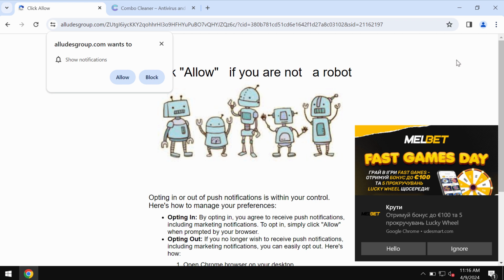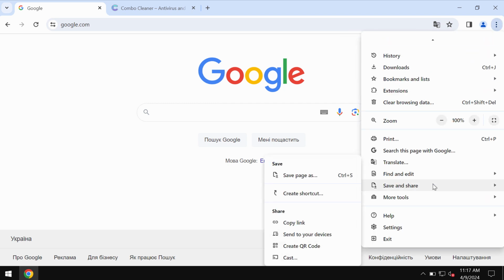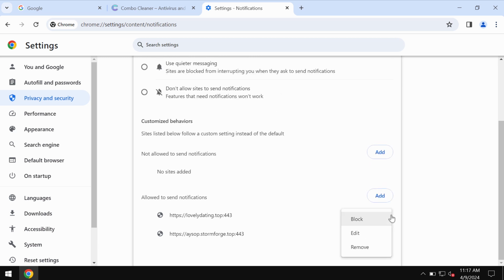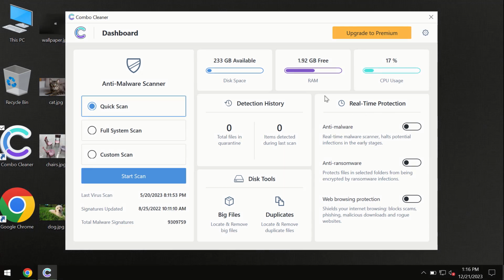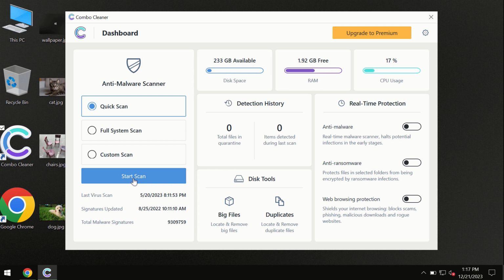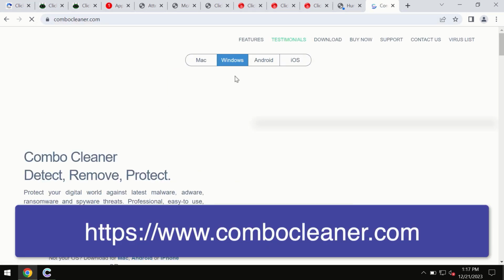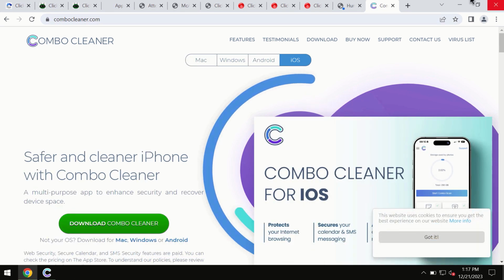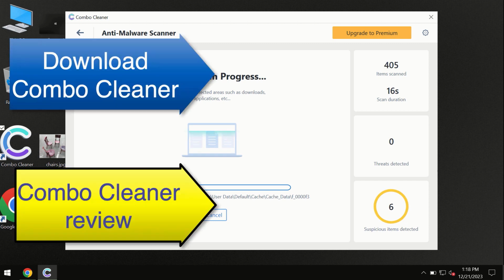Alludesgroup.com ads - how to remove?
Alludesgroup.com is a new adware. It is from the AdLoad family. It attacks Google Chrome, Safari and other browsers. It tries to make you see its many annoying ads not related to the sites that you visit. Remove it with Combo Cleaner Antivirus via the official or, optionally, follow the manual tips given in the video to fix your browser.